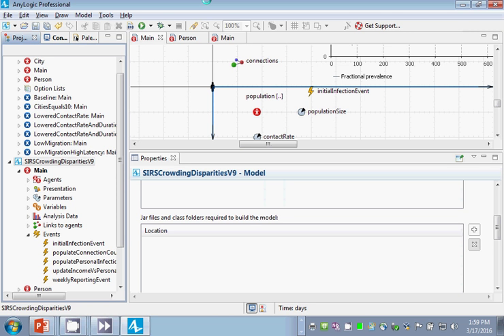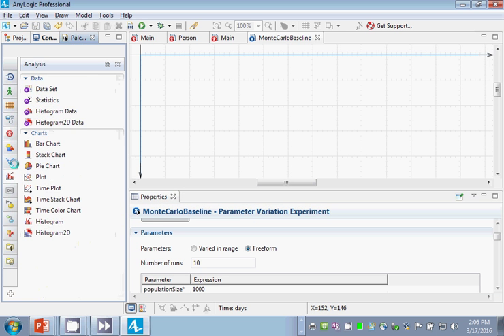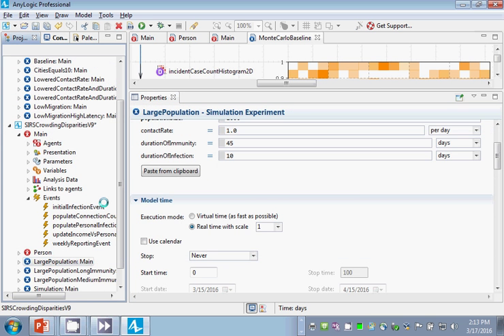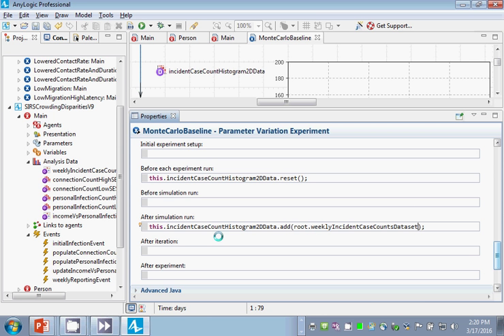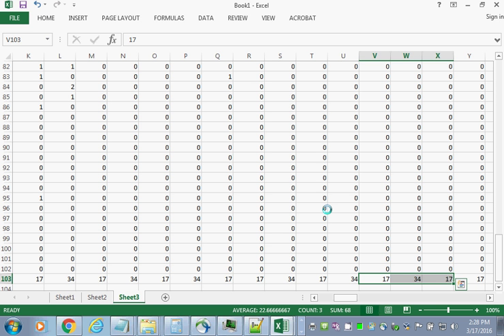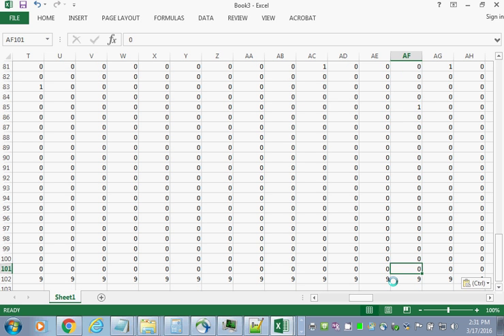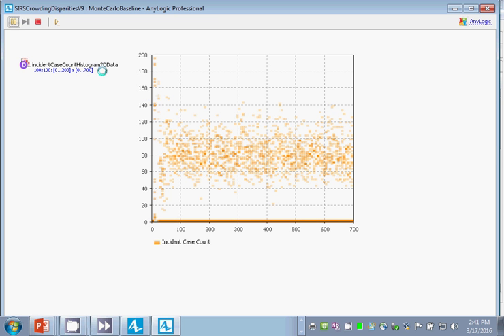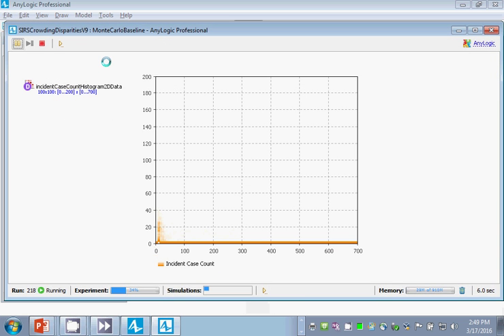simple SIRS Model Part 17 Adding Parameter Variation Experiment